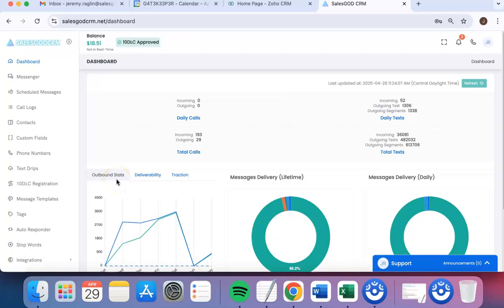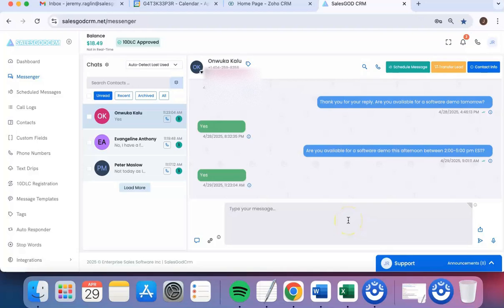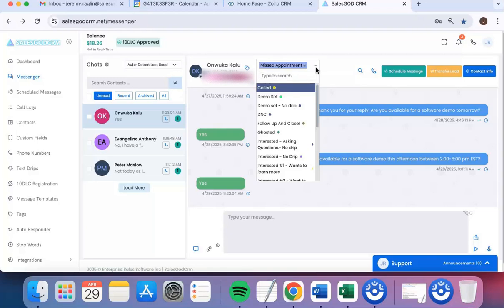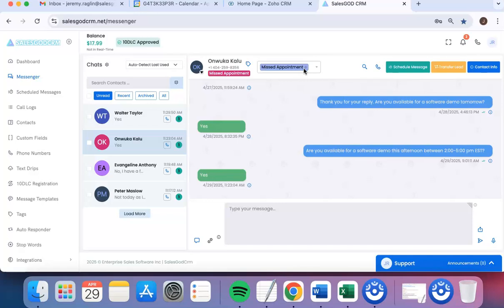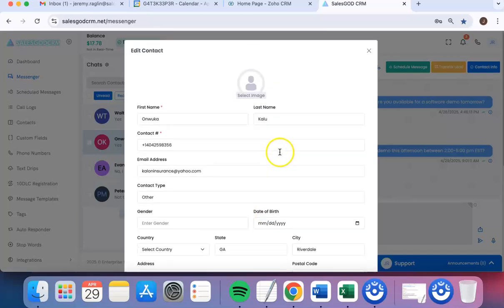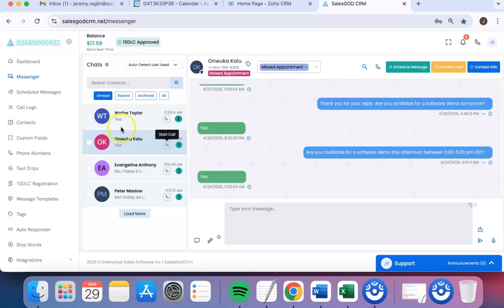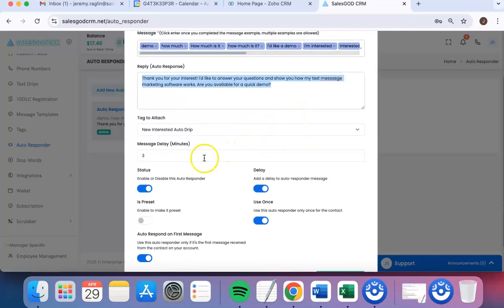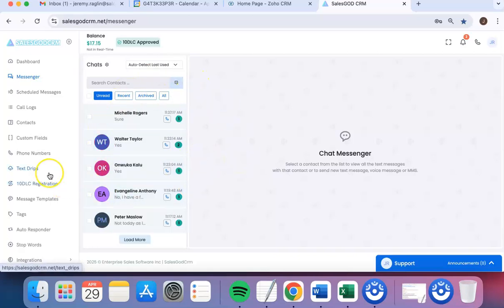SalesGodCRM Messenger - Learn how to connect with your leads and achieve maximum ROI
- In this video, I walk you through the SalesGodCRM messenger and show you how to use the most important part of our text message marketing software platform.